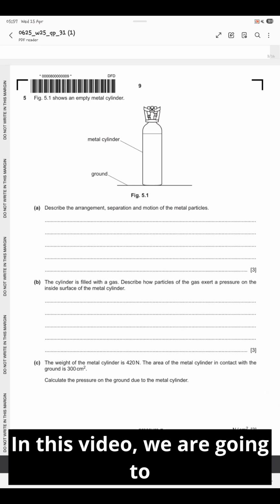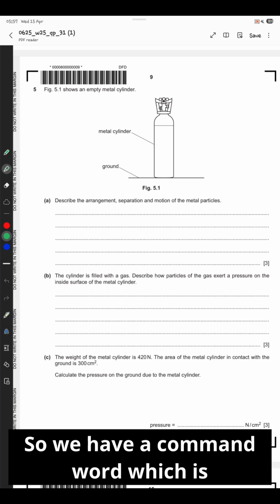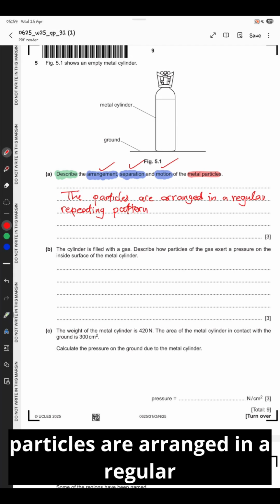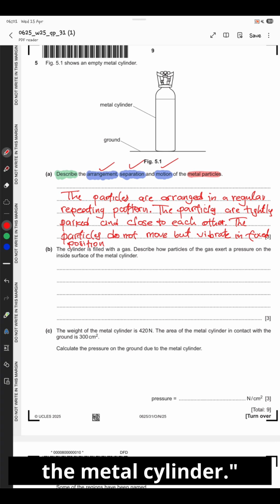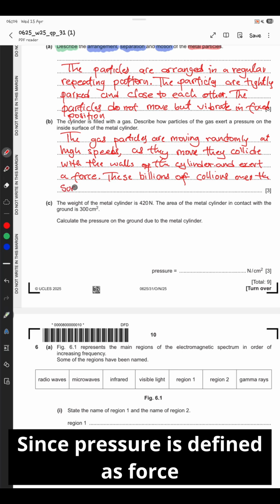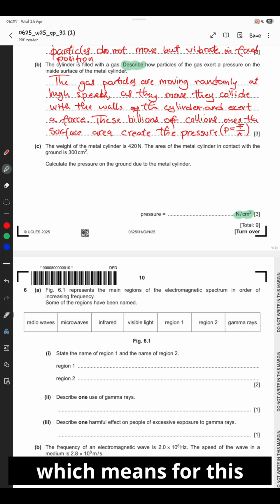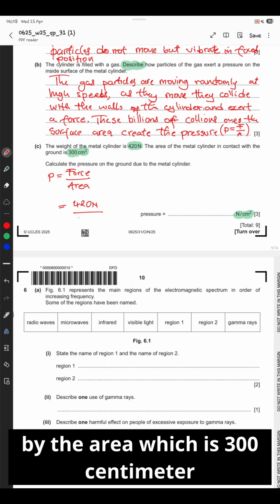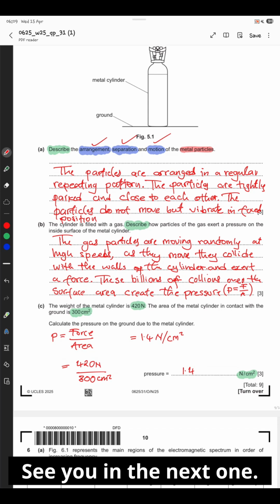How to Calculate Pressure & Explain Gas Particles | IGCSE Physics Past Paper Walkthrough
A straight-to-the-point walkthrough of a 9-mark physics past paper question covering states of matter, kinetic theory, and pressure calculations. The exact logic and steps you need to get full marks.